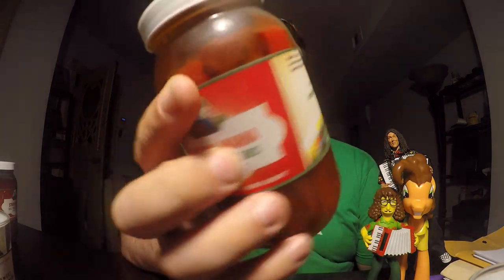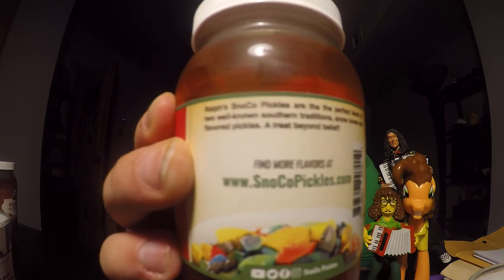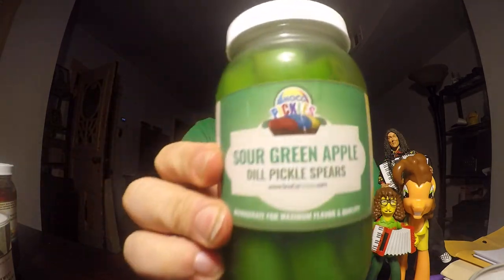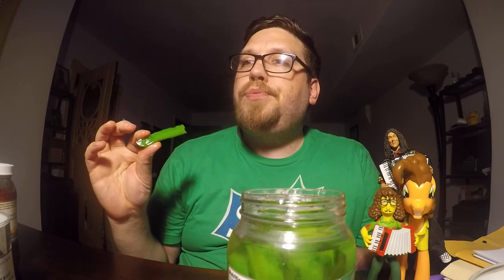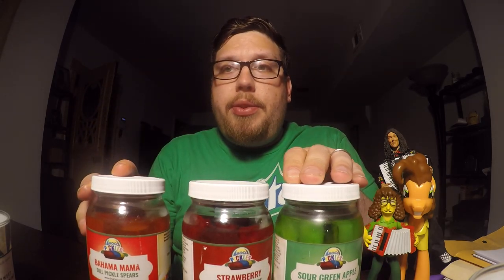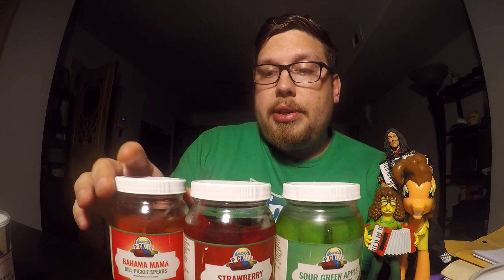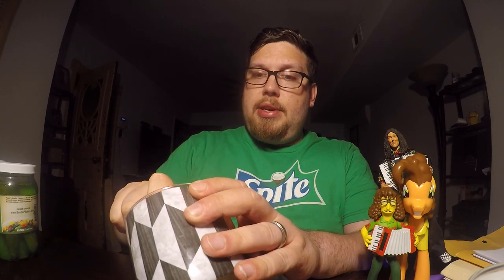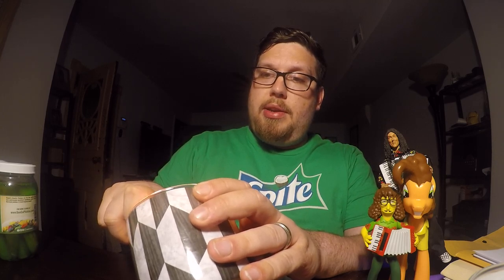Sno Co Pickles Review. Bahama Mama, Strawberry, and Sour Green Apple